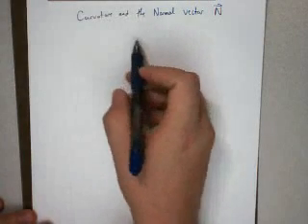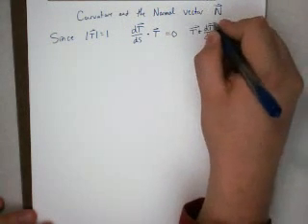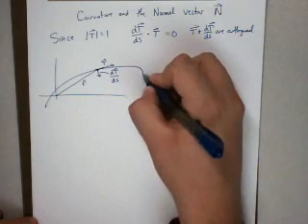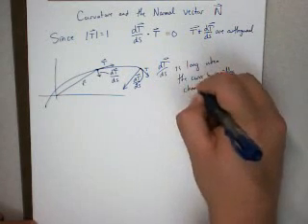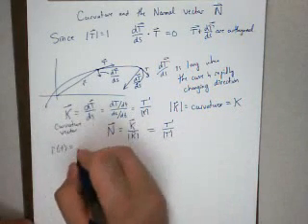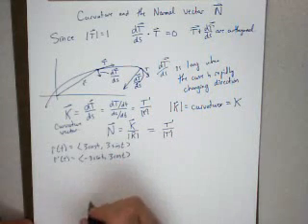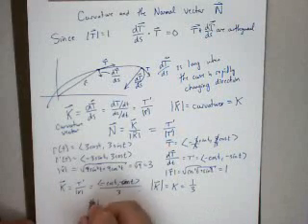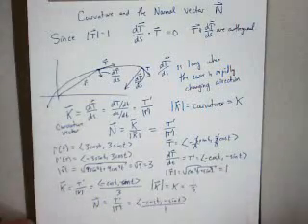07-motion-07- Curvature and the Normal Vector